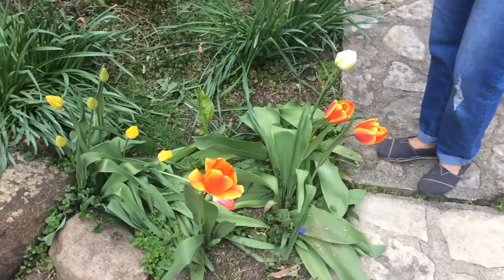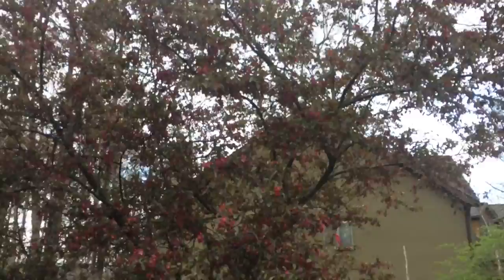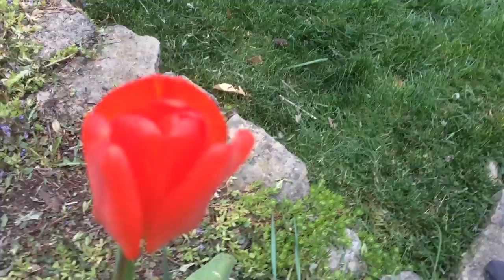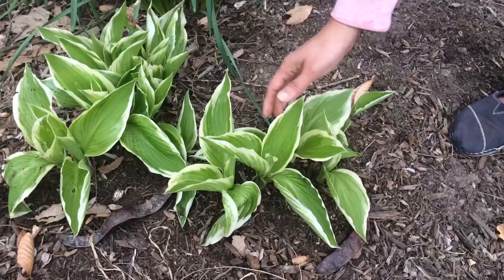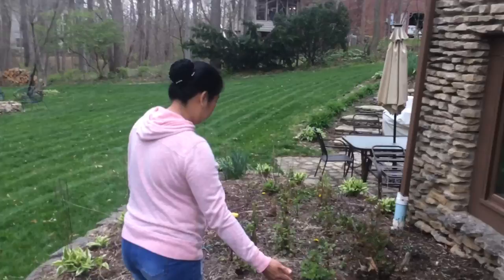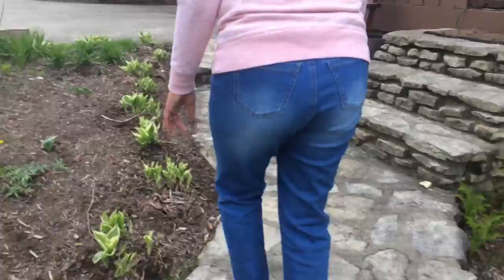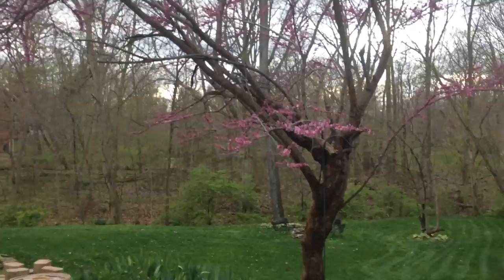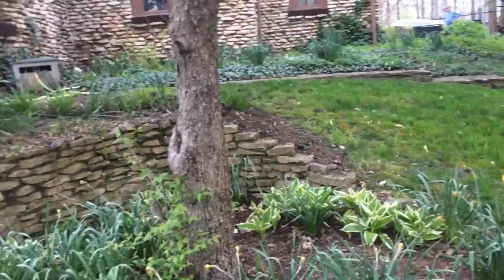4/20/2020 Caterpillars (3’s Class) Spring : Showing Plants/Flowers